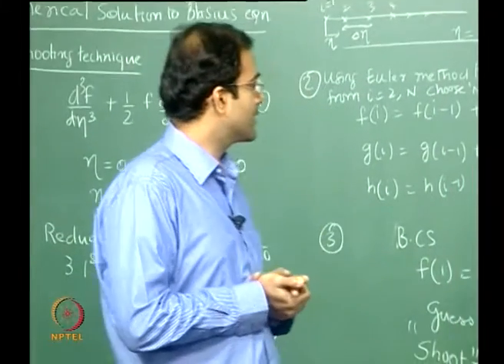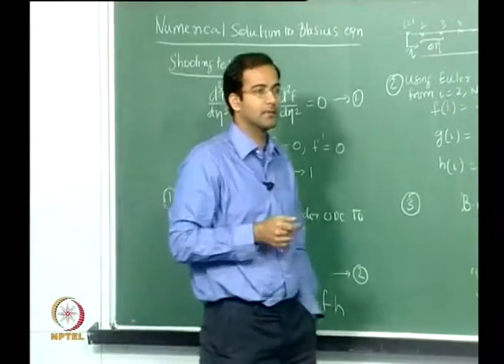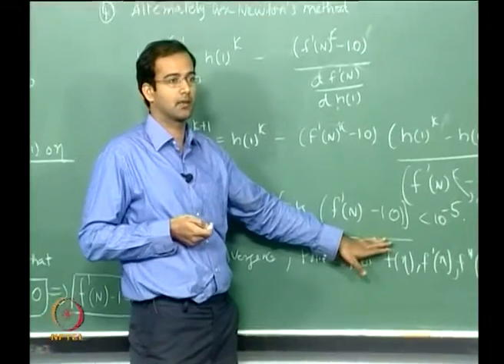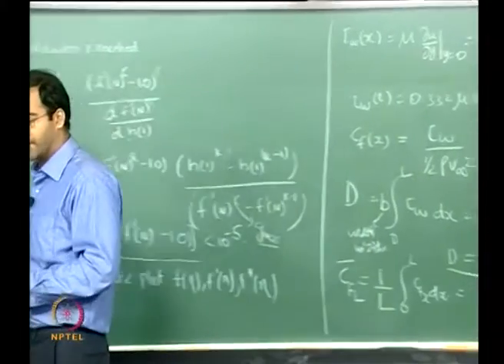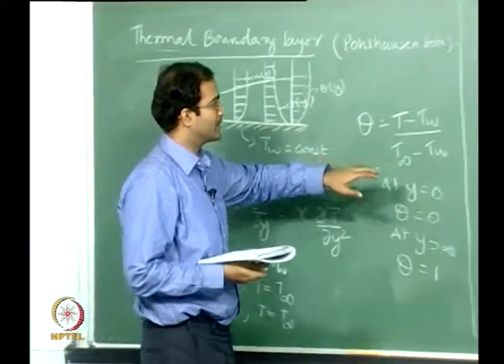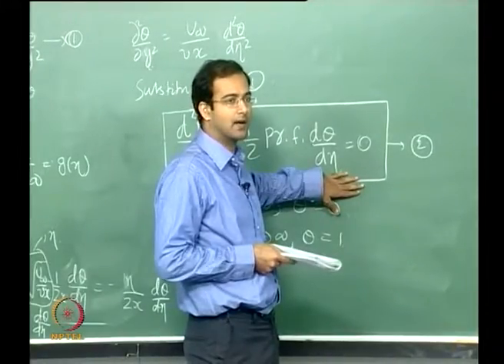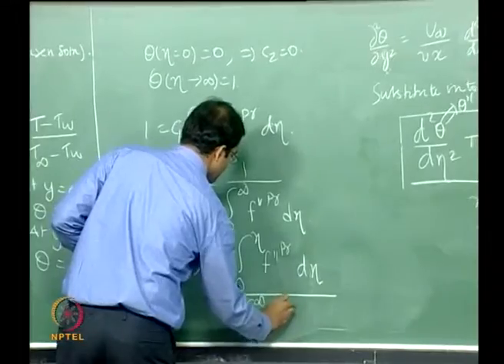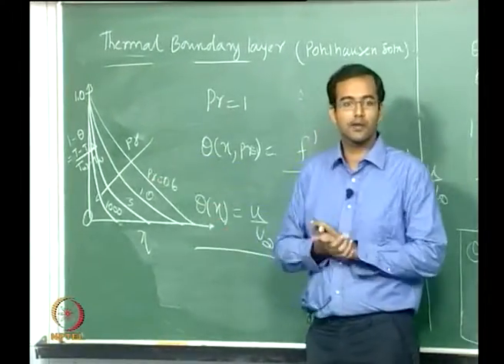Numerical solution to the Blasius equation and similarity solution to heat transfer